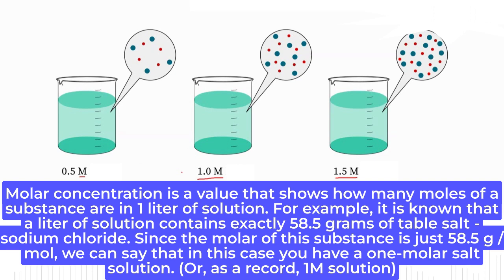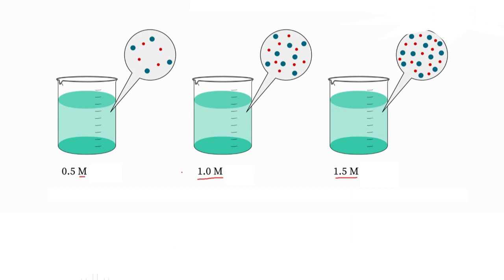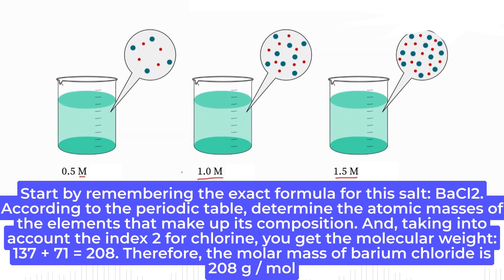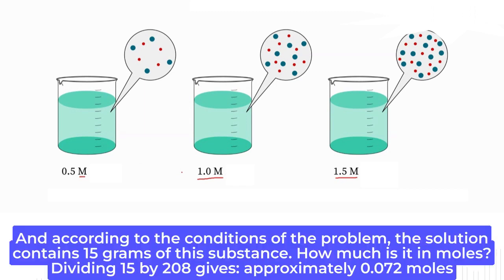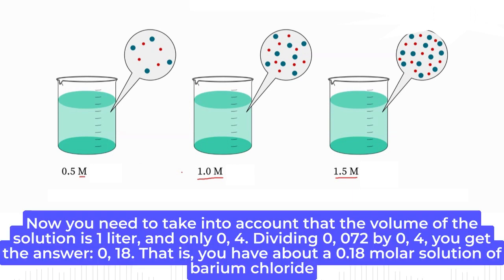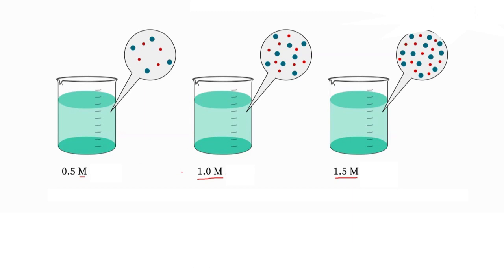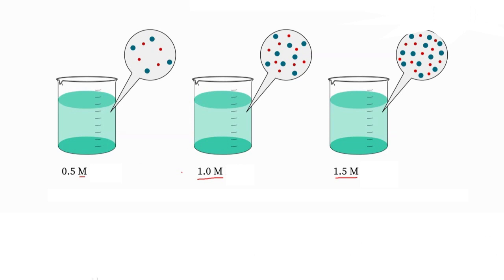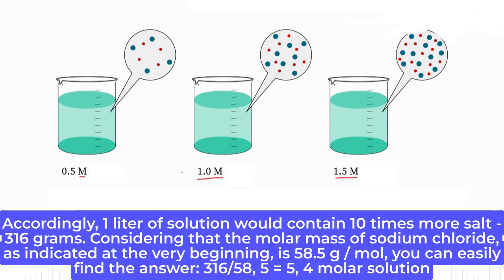How To Calculate Molar Concentration - science on youtube !!!